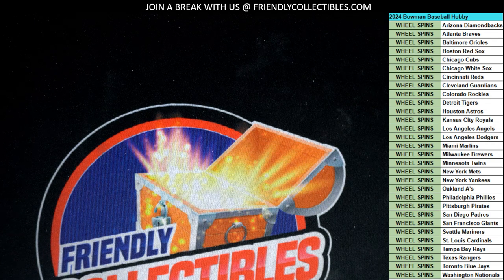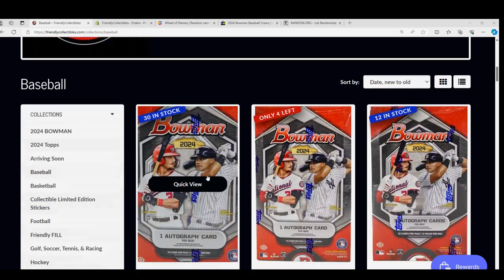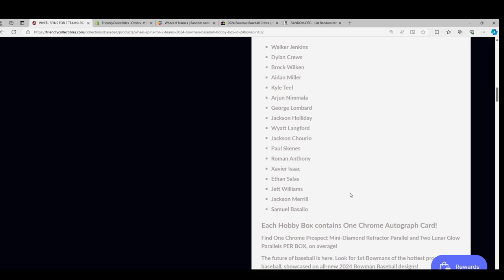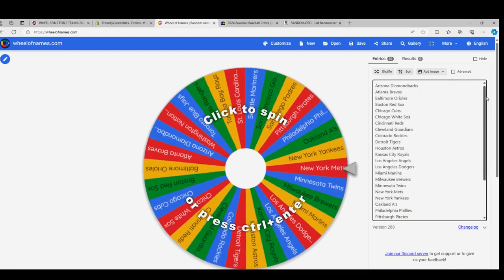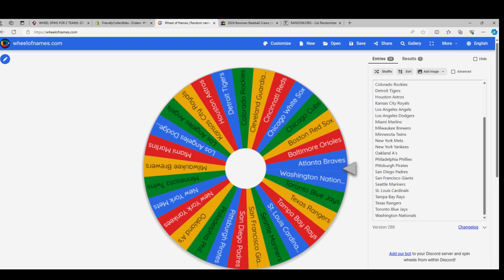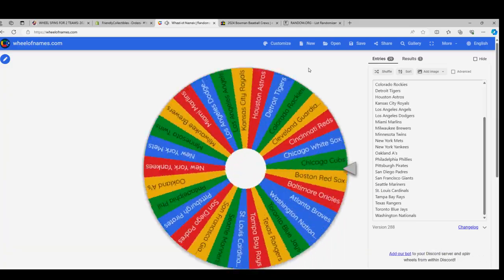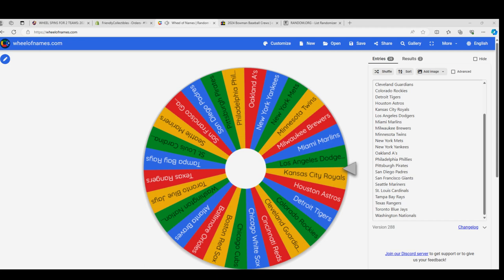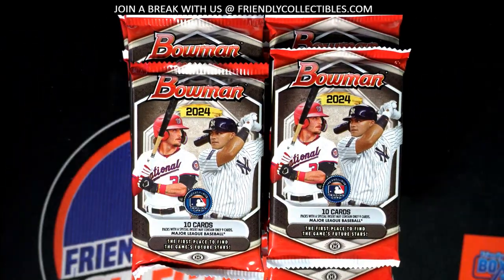WHEEL SPINS FOR TEAMS IN 2024 BOWMAN BASEBALL!